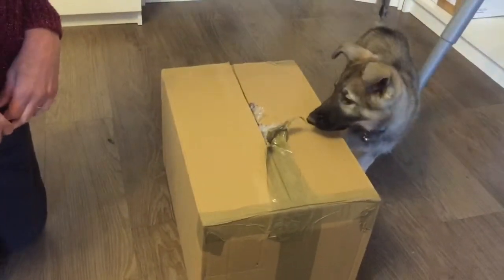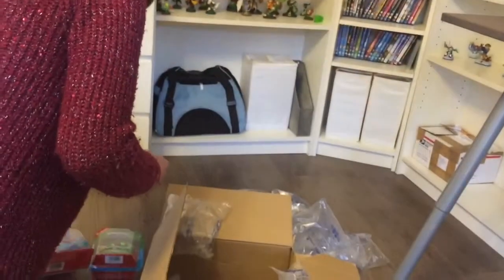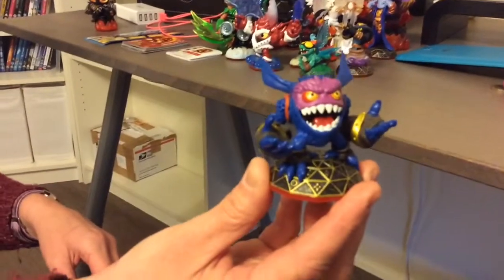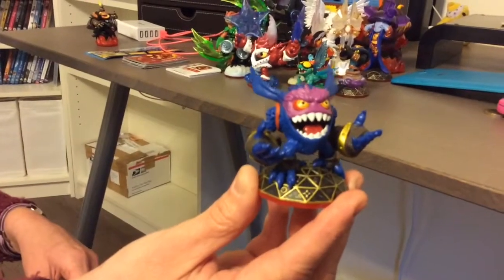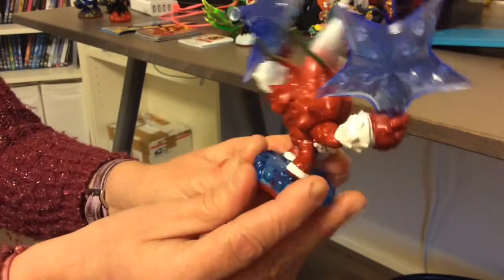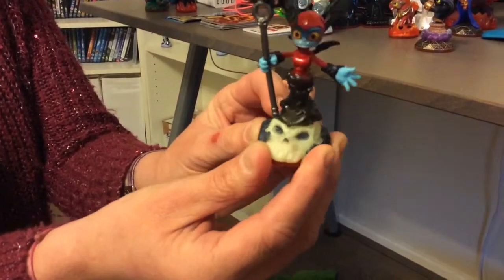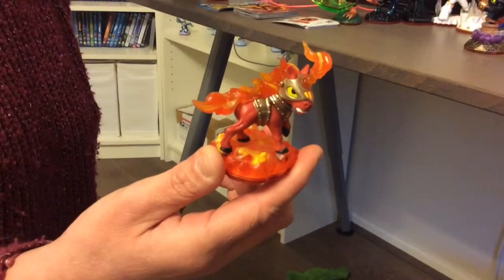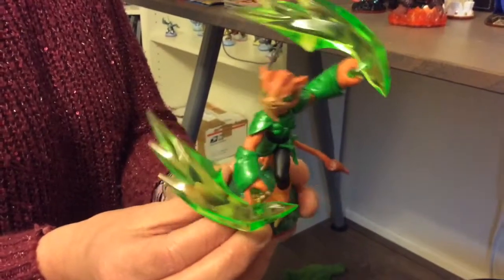New Skylanders Dec 2014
This my new new Skylanders  these include blaster mind tuf luck ka boom and many more